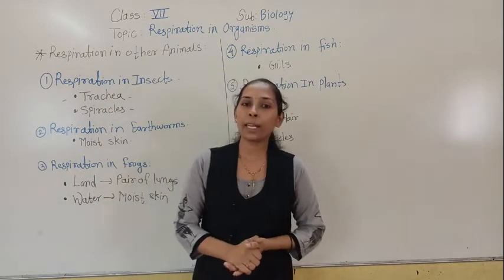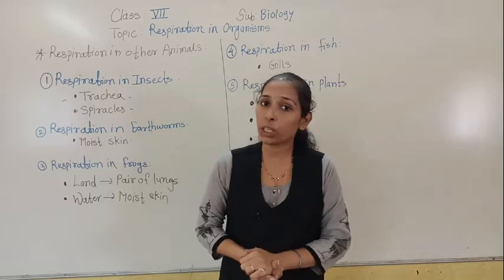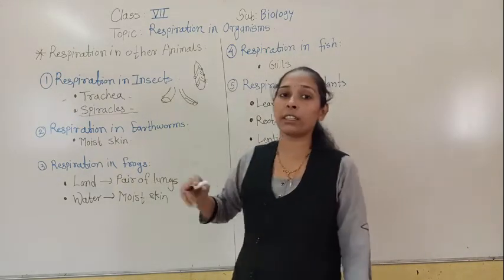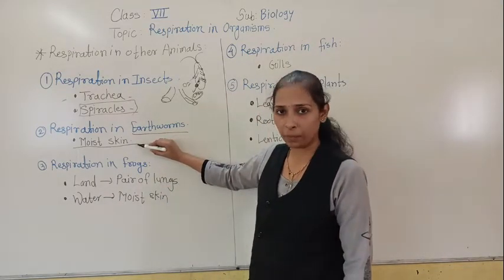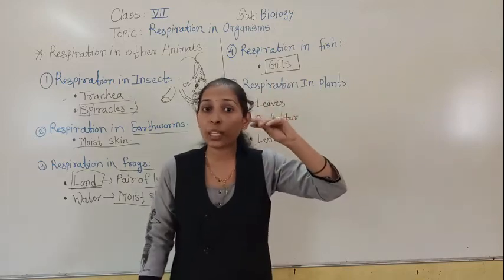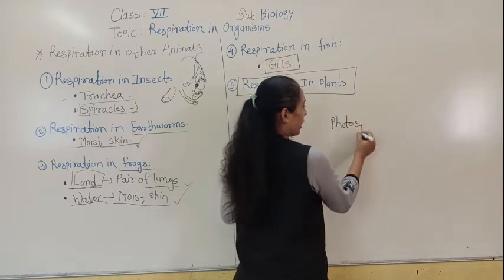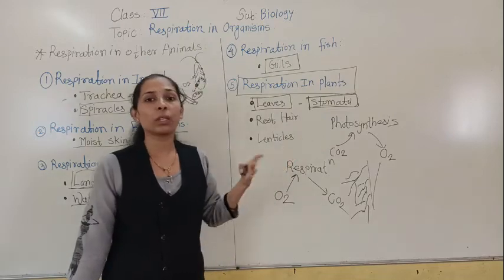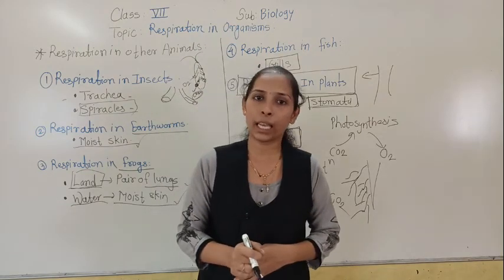RESPIRATION IN OTHER ORGANISMS VII